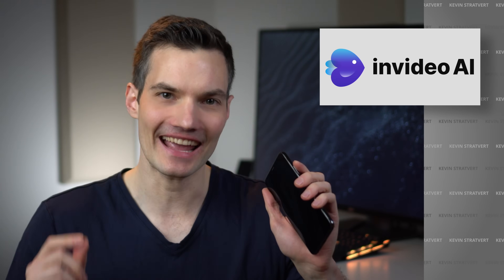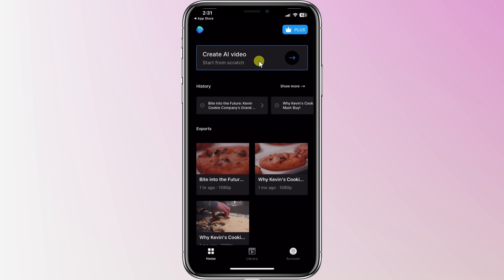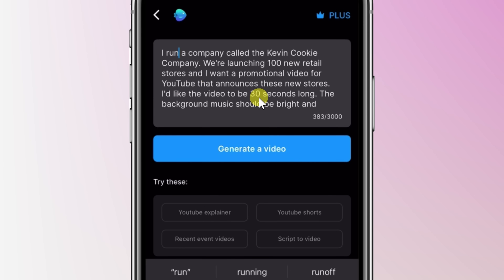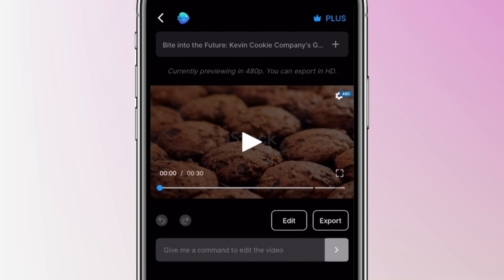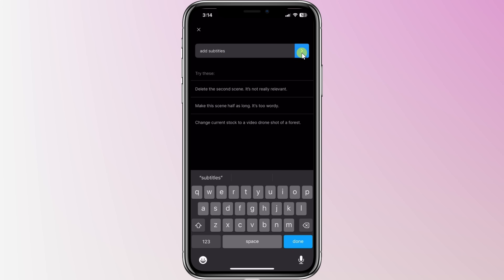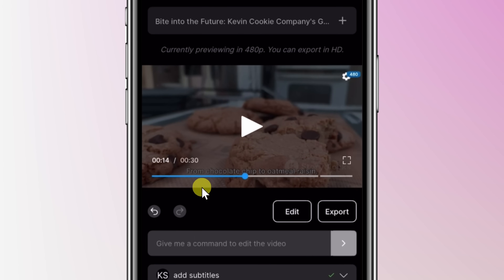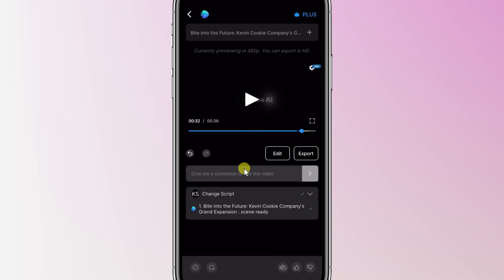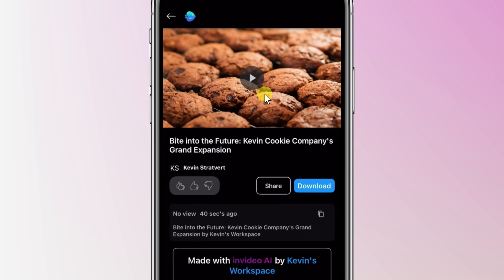invideo AI Tutorial | Text to Video App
In this step-by-step tutorial, learn how to create amazing videos with just text inputs. We look at how to use invideo AI on your iPhone. Invideo AI is a powerful video generator that uses artificial intelligence to turn your text prompts into stunning videos. You can choose from a variety of templates, styles, and voiceovers to suit your needs. Whether you want to make a YouTube explainer video, a TikTok short, or an Instagram reel, invideo AI can help you do it in minutes. Watch this video to learn how to use invideo AI on your iPhone and unleash your creativity.

⌚ TIMESTAMPS
00:00 Introduction
01:11 Get invideo AI
01:33 Create AI Video
01:48 Write prompt
04:36 Preview video
05:12 Make edits with AI
06:28 Replace stock footage
08:37 Edit script
09:59 Export video
10:31 Share and download
10:42 Wrap up